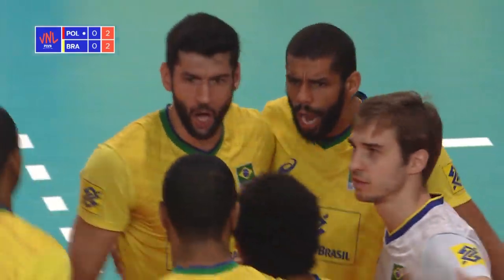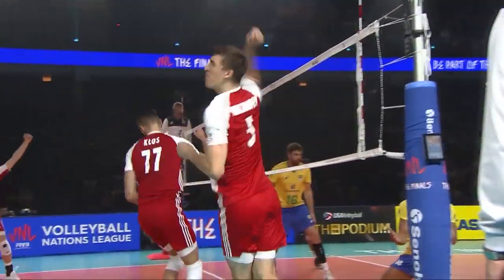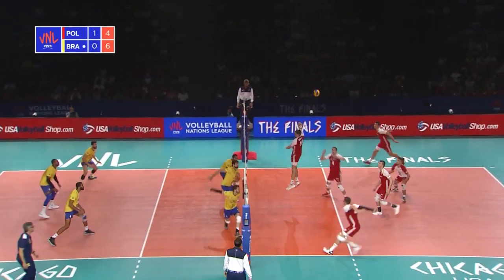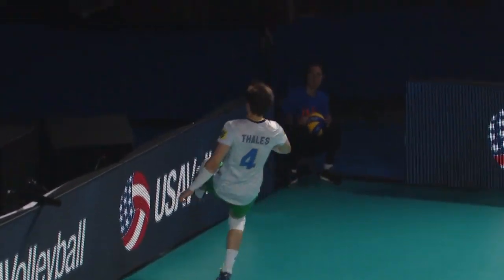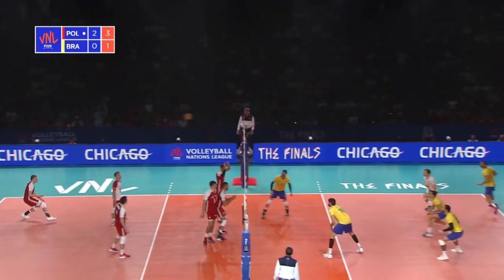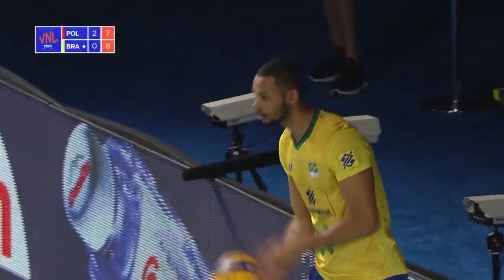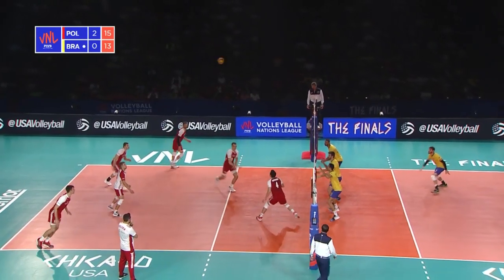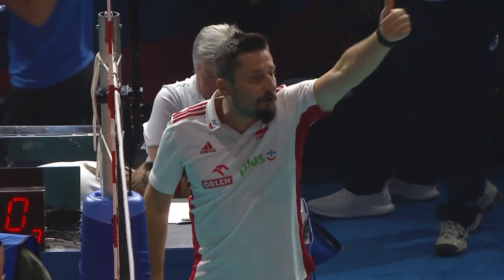Poland vs Brazil | Bronze Medal Match | Highlights | Men's VNL 2019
| Chicago, USA, July 14, 2019 - Bartosz Bednorz scored 20 points to lead Poland to a 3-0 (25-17, 25-23, 25-21) victory against Brazil and claim the bronze medals at the 2019 FIVB Volleyball Nations League Finals at the Credit Union 1 Arena in Chicago on Sunday.

Other Polish players scoring in double digits as the back-to-back reigning world champions defeated the South American Olympic champions were Lukas Kaczmarek (11 points) and captain Karol Klos (10). Alan Souza was the leading point scorer for Brazil with 8.

Poland finished fifth of the competition’s Preliminary Round on 11 wins from 15 matches. In the Finals’ pool stage they first defeated Brazil in five sets before getting the better of Iran in four. They were defeated by Russia in the semifinals on Saturday. Brazil meanwhile finished top of the Preliminary Round on 14 wins before losing to Poland and winning against Iran in the Finals’ pool round, both times in five sets. Brazil lost to USA in the semifinals on Saturday.

Head-to-Head
- United States and Brazil met each other on 76 previous occasions in world level major tournaments. USA won 27 times, Brazil 49.
- World level major tournaments are World Championship, World League, Olympic Games, Grand Champions Cup, World Cup and Volleyball Nations League.
- Brazil (49 wins against USA) are one win shy of becoming the first team to beat another side 50 times in world level major tournaments.
- Brazil and United States played the bronze medal match in the 2018 VNL. USA won 3-0.
- Earlier in the 2019 VNL, Brazil beat United States 3-0 in the preliminary round. This match took place on 31 May, the first day of the 2019 VNL.
- Brazil and United States will meet for the seventh time in the semi-finals of a world level major tournament. Both sides won three times.

United States
- United States secured their semi-final spot in the 2019 Volleyball Nations League by beating France 3-1 and Russia 3-0 in the final round.
- With a win in this match, United States could better their performance from the 2018 VNL, when they lost their semi-final 3-0 against France.
- United States could win their first major world level trophy since lifting the 2015 World Cup. The last time they won a world level tournament on home soil was the gold medal at the Los Angeles 1984 Olympic Games.
- United States have lost each of their last five semi-final matches in world level major tournaments, since a 3-0 win over Iran in the 2014 World League.
- Benjamin Patch is the most efficient attacker in the 2019 VNL, with a 55,95% spike success rate.
- Garrett Muagututia (20.21%) is one of only three players with a receiving efficiency percentage above 20% in the 2019 VNL.

Brazil
- Brazil reached the semi-finals of the 2019 VNL after two five-set matches, a defeat against Poland and a win against Iran.
- In the 2018 VNL, Brazil also lost their first and won their second final round match. In the semi-finals, Russia proved too strong (3-0).
- Brazil can become the first men's team to have won all major world level competitions at least once, by winning the 2019 Volleyball Nations League.
- Ricardo Lucarelli Souza (55,71%) is the second-most efficient attacker in the 2019 VNL, behind only USA's Benjamin Patch.
- Ricardo Lucarelli Souza has scored 194 points in the 2019 VNL. Until now, three players have crossed the 200-point mark in this year's competition: Iran's Amir Ghafour (249), Japan's Yuji Nishida (219) and Germany's Simon Hirsch (204).
- Only Japan's Yuji Nishida (23) has scored more serve winners in the 2019 VNL than Ricardo Lucarelli Souza (21).
- Thales Hoss has a 28.21% receiving efficiency in the 2019 VNL, almost 6% higher than any other player. Next up is Argentina's Santiago Danani with 22.65%.